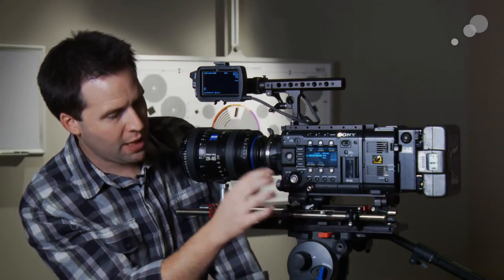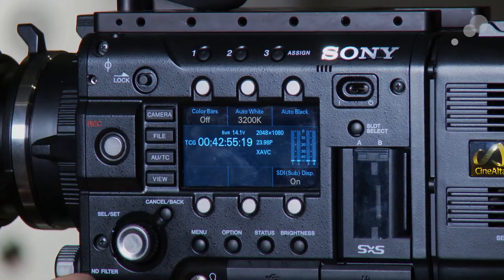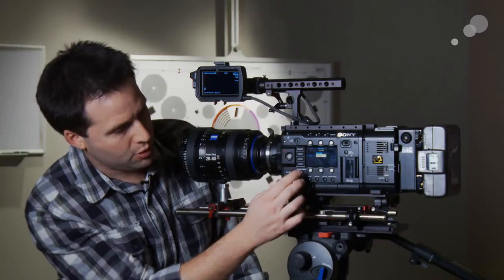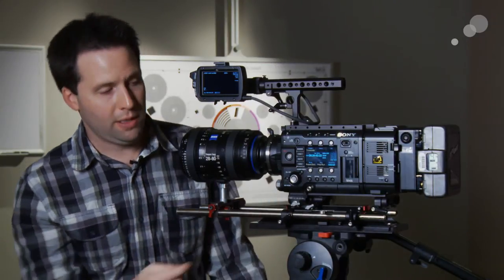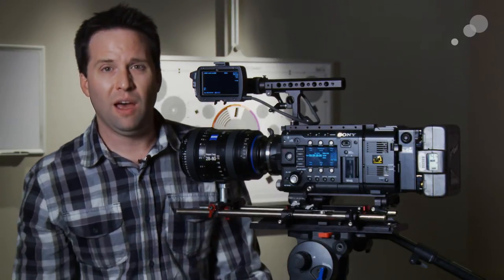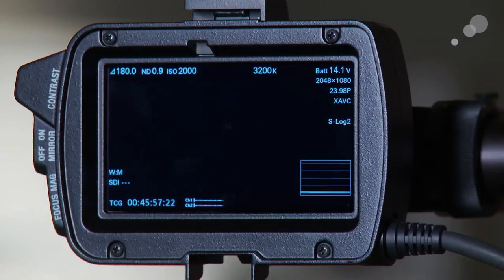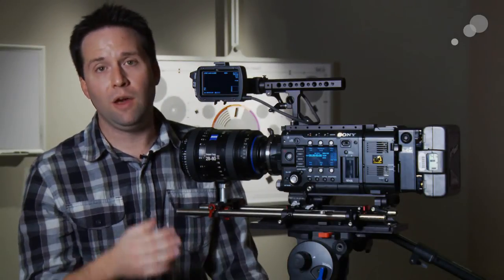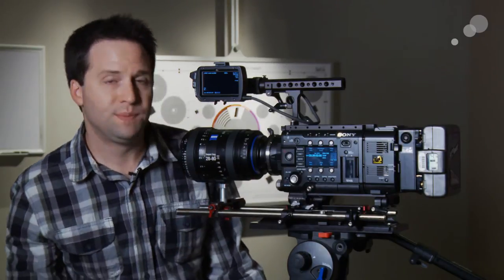At the Bench: Sony F5/F55 Firmware v2.0 - Part 1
Sony has added a ton of new features to the F5 and F55 with the release of their version 2.0 firmware. This release adds many new functions to the camera including waveform and vectorscope displays, 2K recording, high-speed, and much more. Many of the new features may seem small on paper, but they make a big impact on the camera's functionality. Watch the video above to see some of the new features added to the F5 & F55 that change the way you work with these cameras.